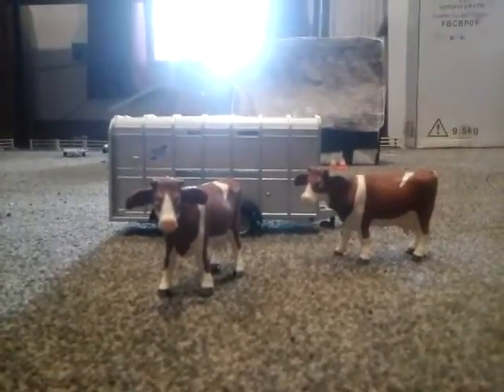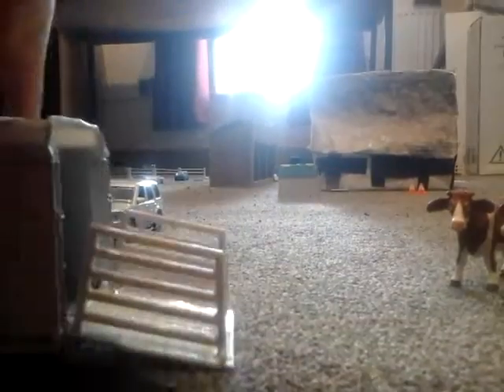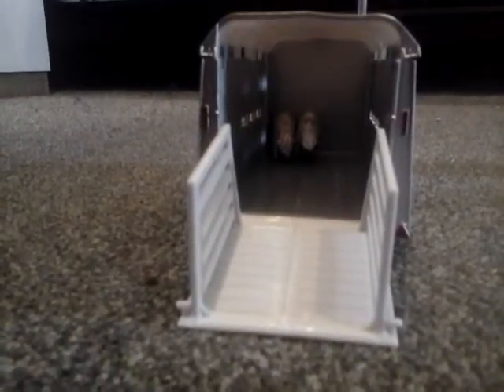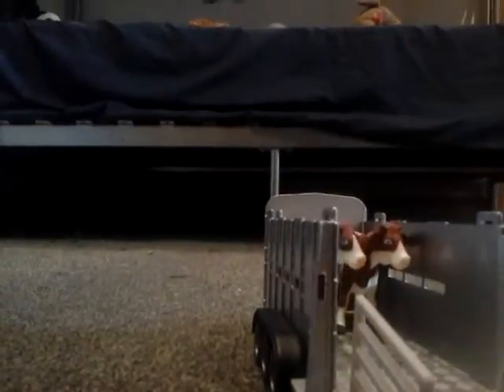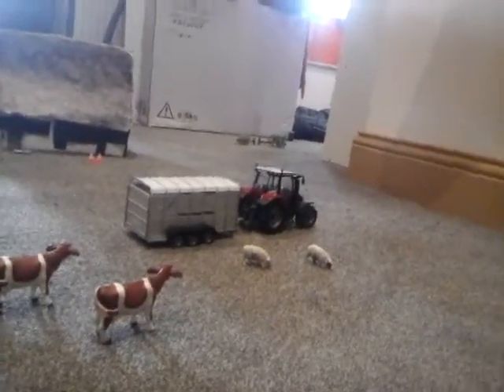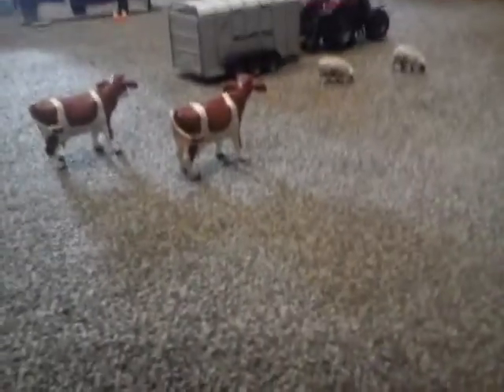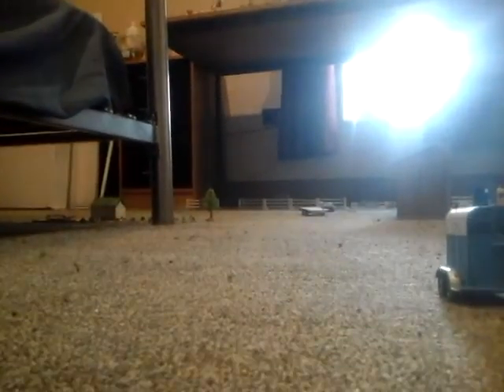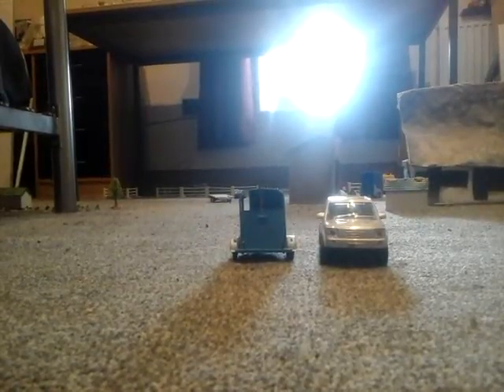A review on the siku tri axel cattle trailer.